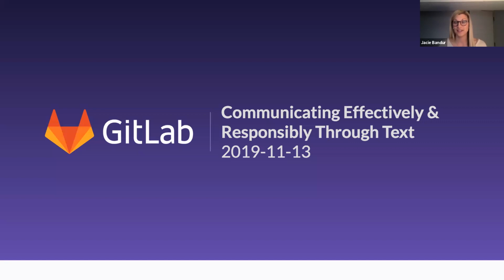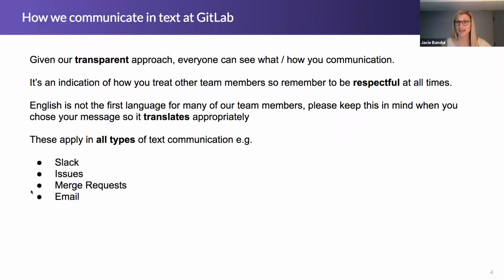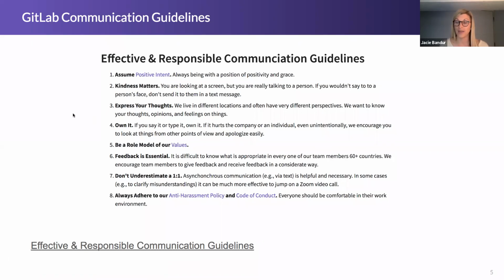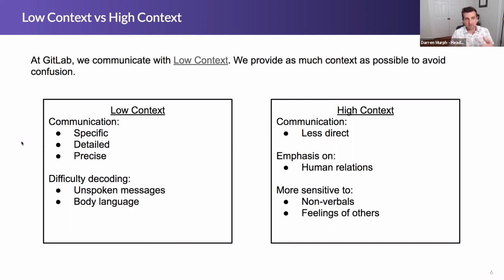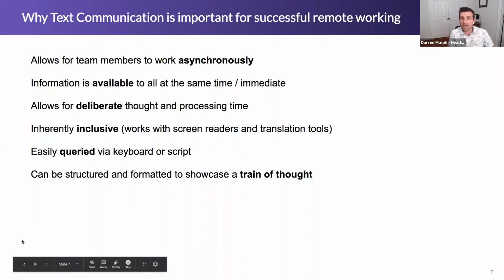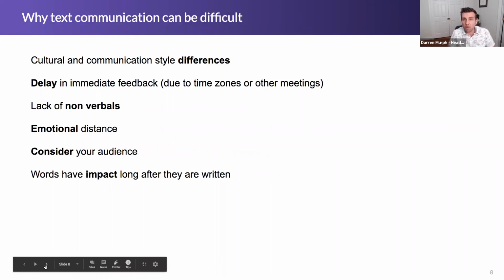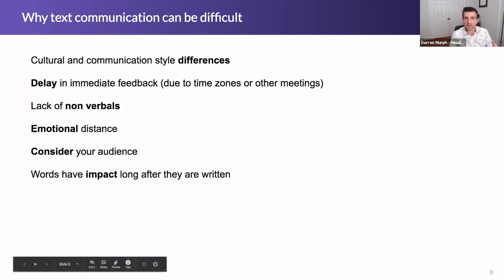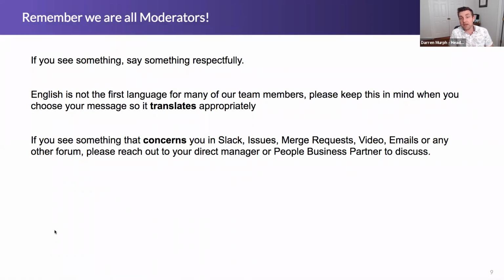Live Learning: Communicating Effectively & Responsibly Through Text (Public Recording)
Nov 12, 2019 07:47 AM Pacific Time (US and Canada)